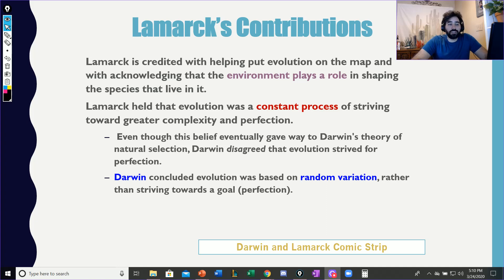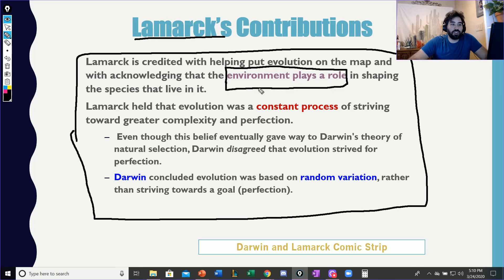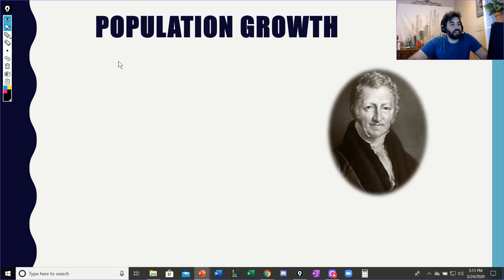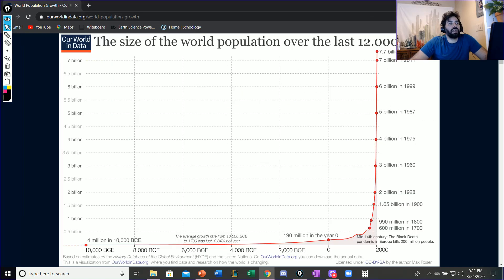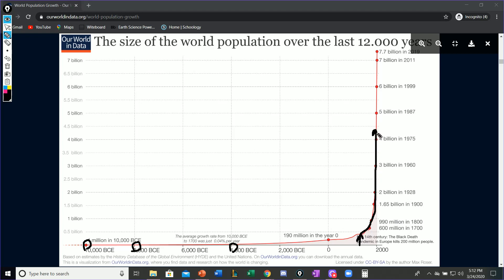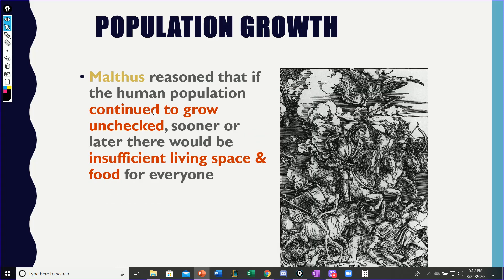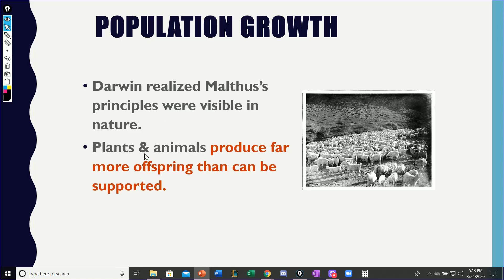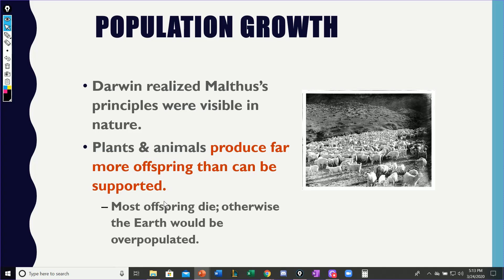Earth Science Evolution Pt 2